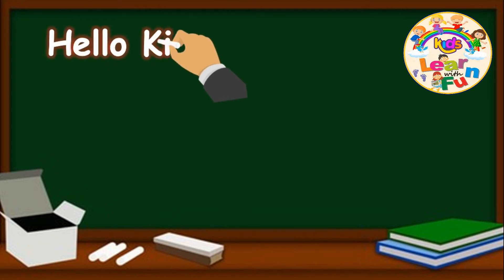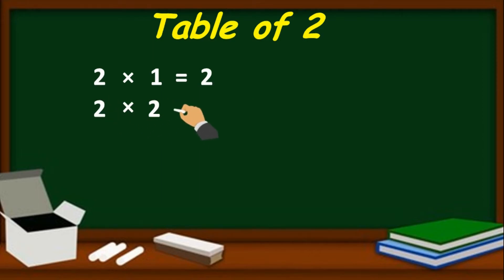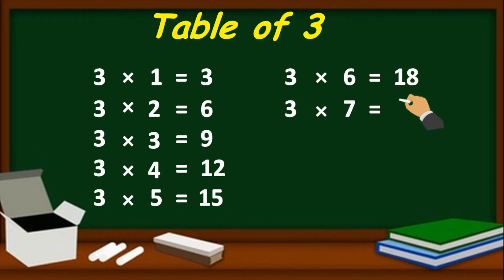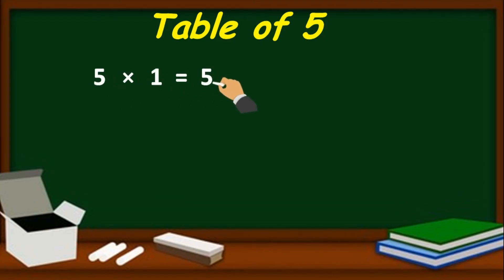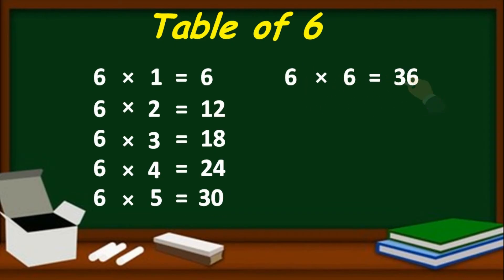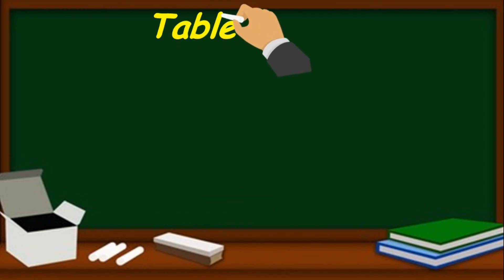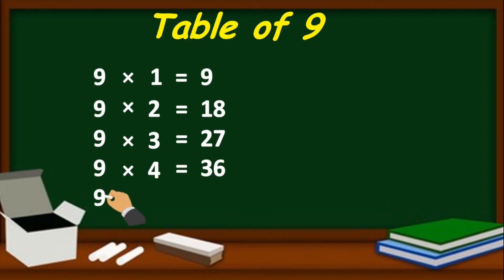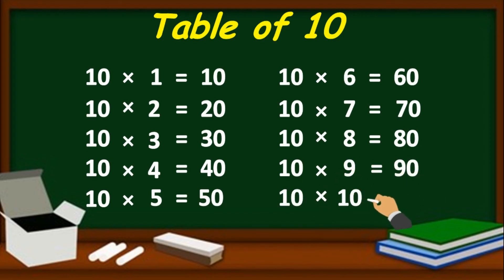table 1 to 10 - Learn Tables - Easy mathematics - learn multiplication tables 1 to 10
cocotoystar tables learntables how to make a table for kids learn times tables on fingers learn tables easily learn 10 tables